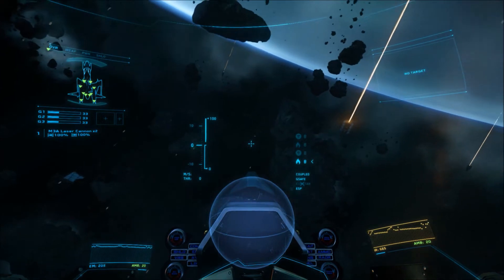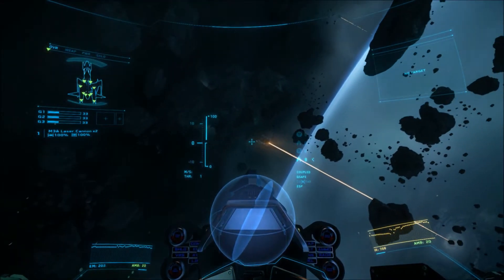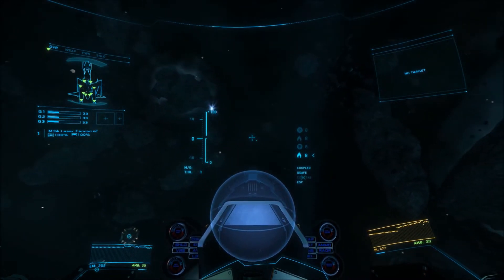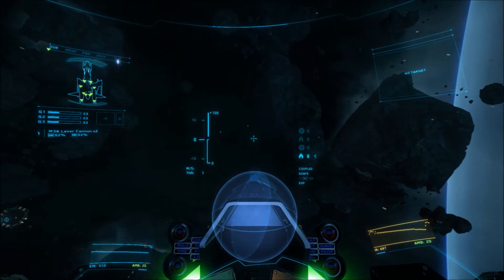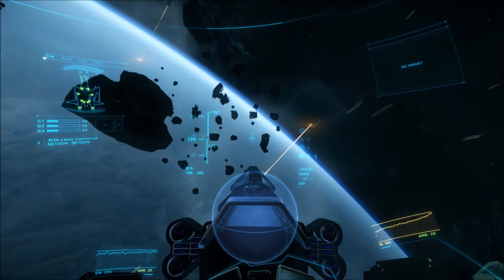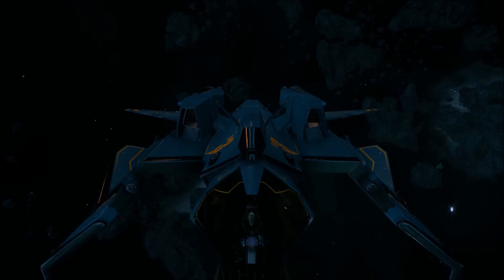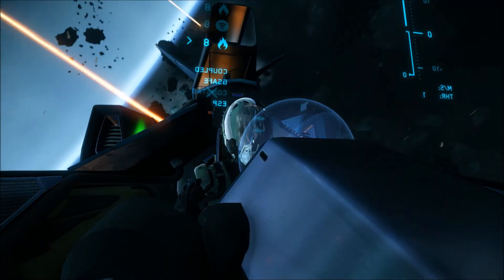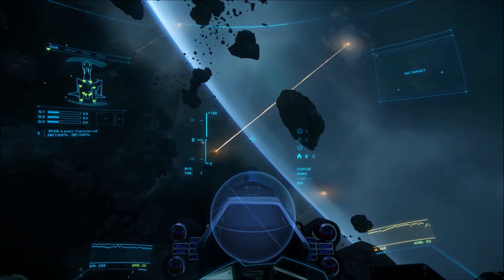Star Citizen (Alpha) - Mustang Beta Impressions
Quick impression of the Mustang Beta, do not own this ship but it was flyable!

for 5000 free UEC upon registering!